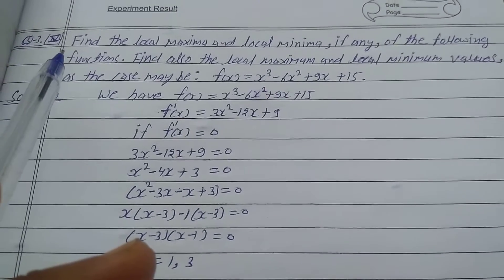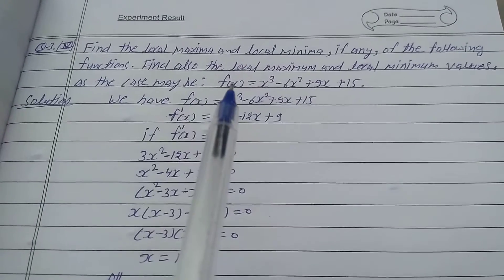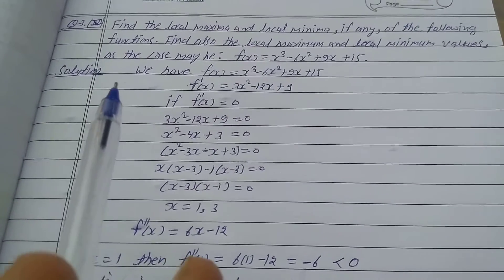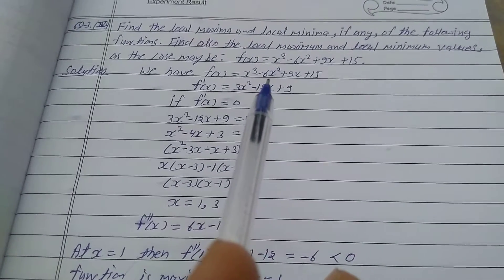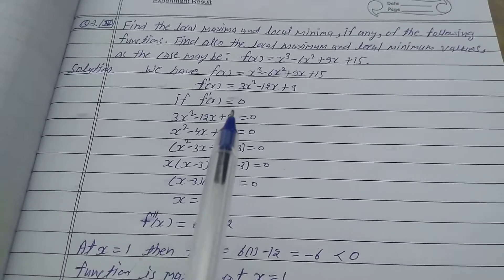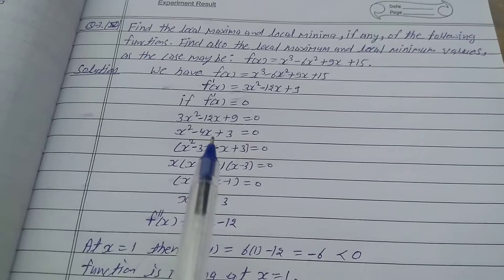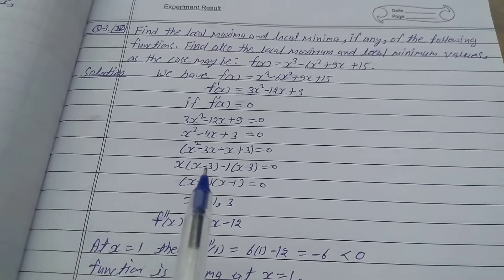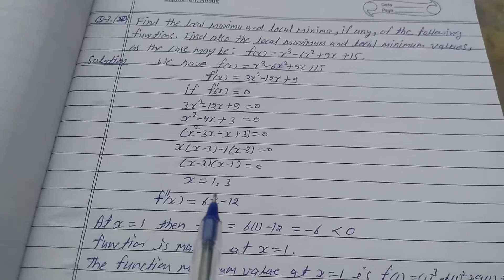Find the local Maxima and local minima, if any, of the following functions. Find also the local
maximum and the local minimum values,as the case may be: f(x) = x³ - 6x² + 9x + 15.